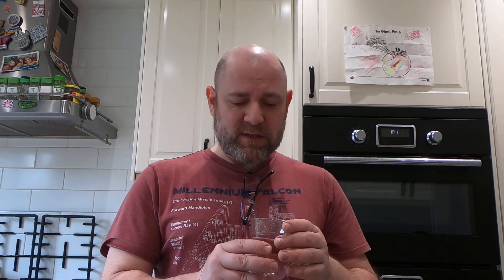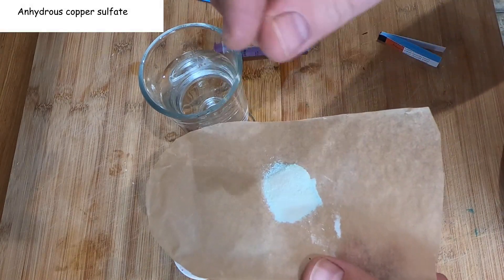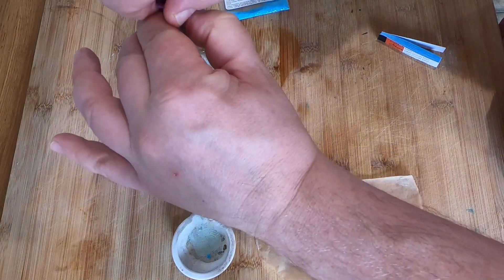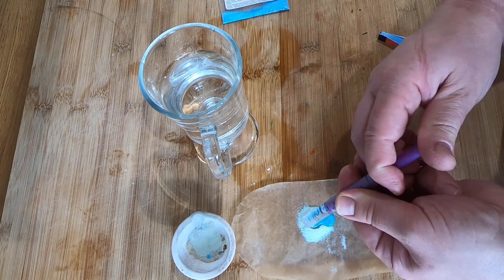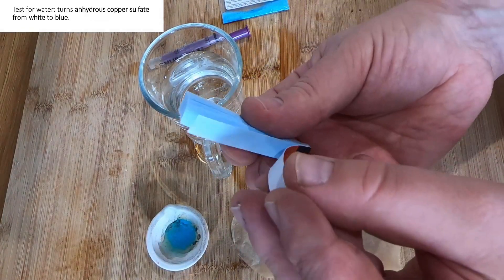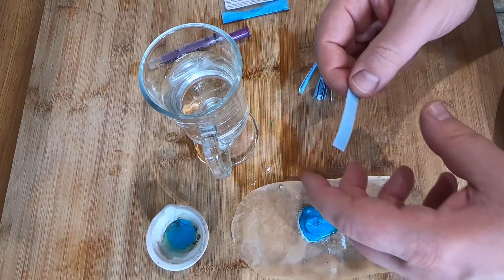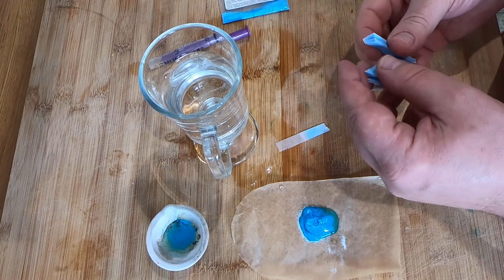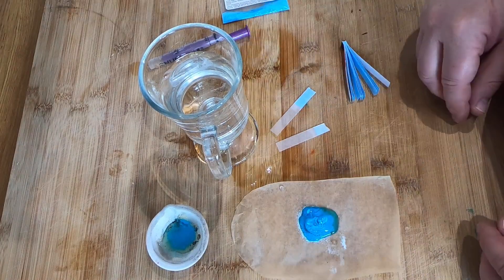The test for water chemical analysis GCSE and IGCSE chemistry and combined science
Here I go through the two tests for water relevant to all exam boards for GCSE and for IGCSE
OCR AQA EDEXCEL